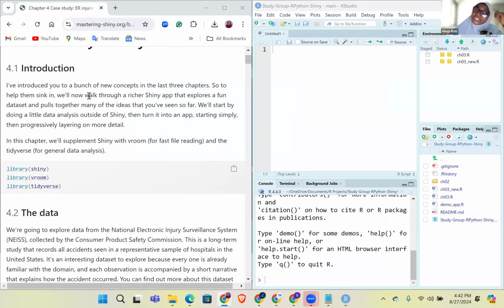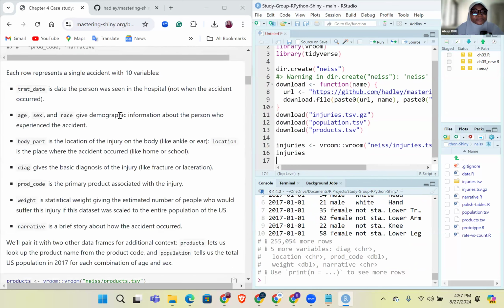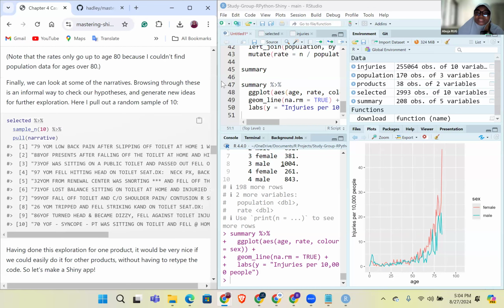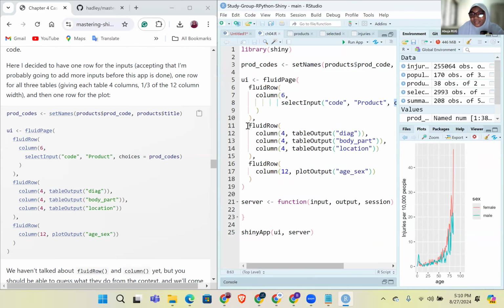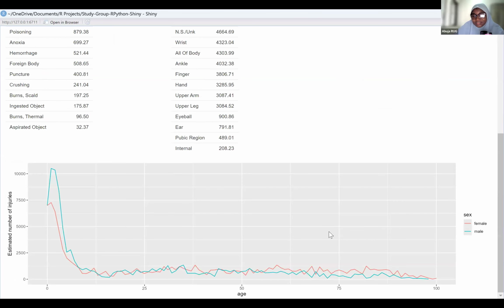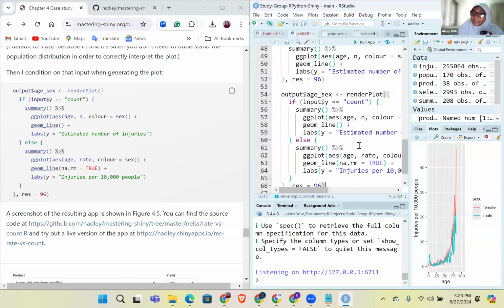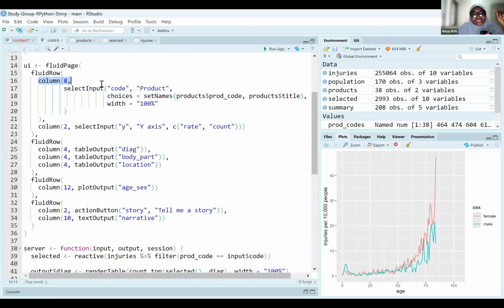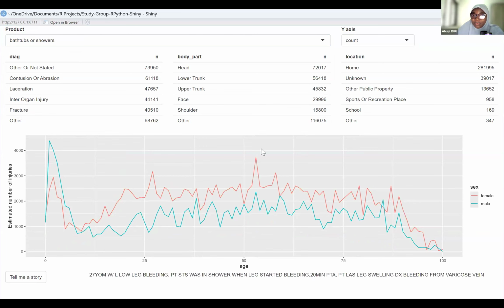Study Group - R/Shiny 04